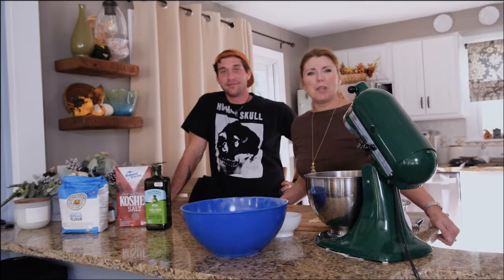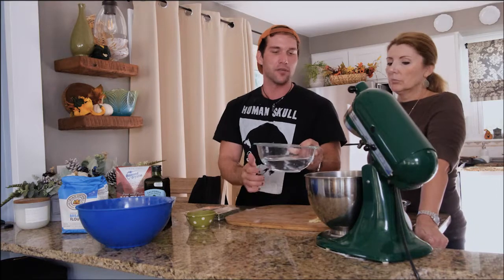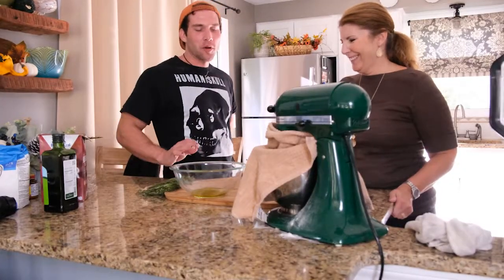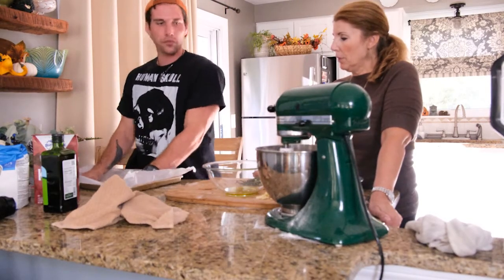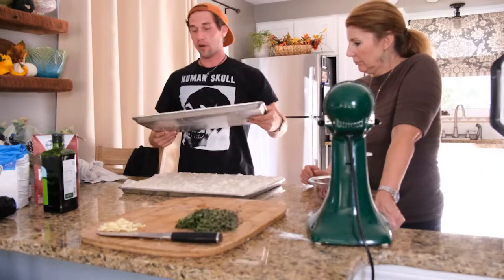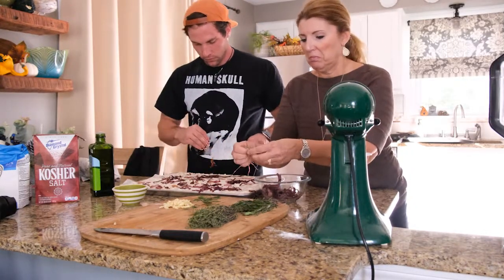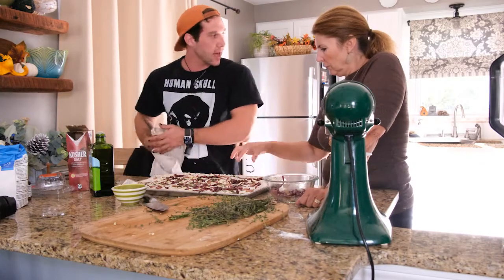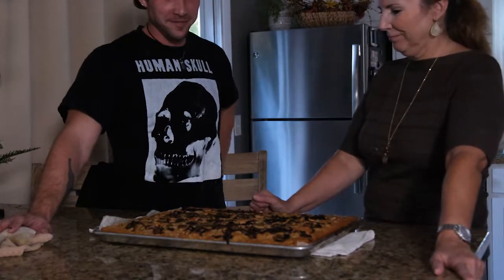Focaccia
Special equipment:
Stand mixer
Instant read thermometer
scale
Half sheet pan 18x13

Ingredients:
1 envelope (or 1/4 oz/7g) envelope active dry yeast
6 cups bread flour (780g)
2 tbsp Diamond Crystal kosher salt (17g)
1/2 cup extra virgin olive oil (110g)
Water 2 1/2-3 cups